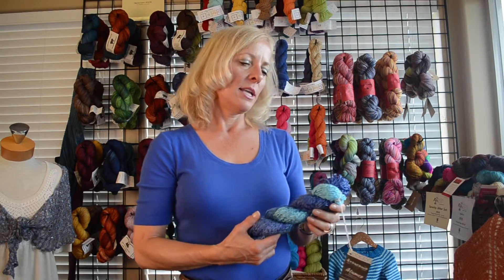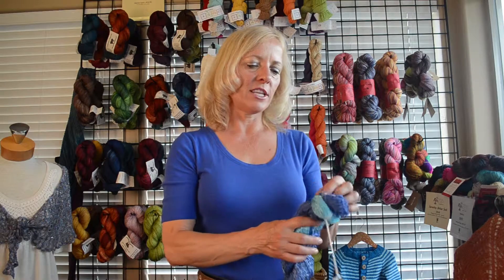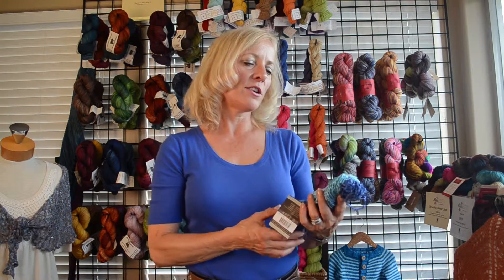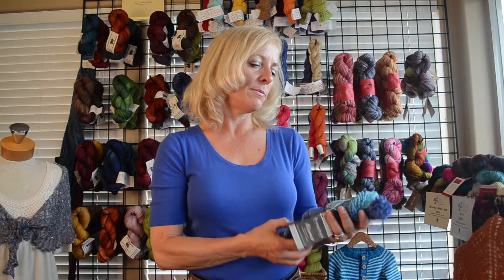Arucania Alumco Yarn Product Review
Kelley from AlpacaDirect.com reviews Alumco yarn from Arucania Yarns